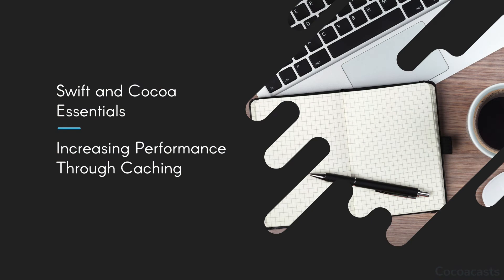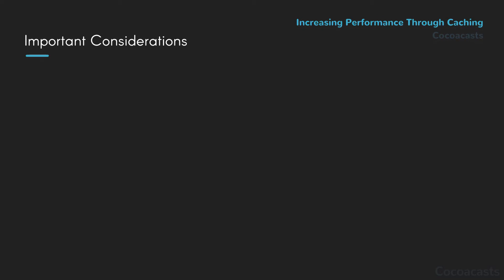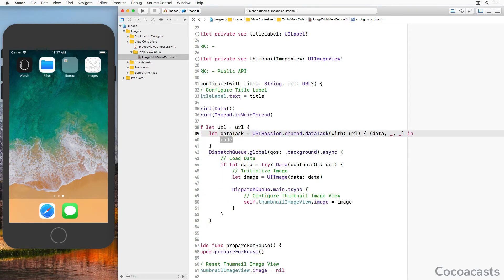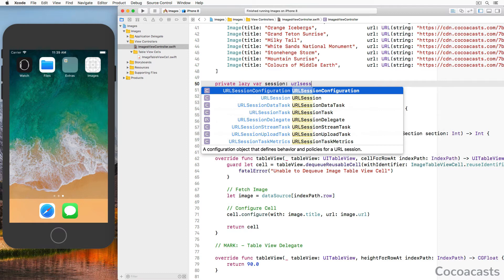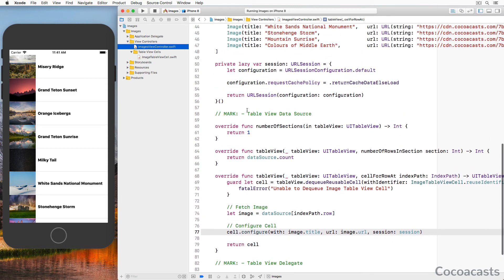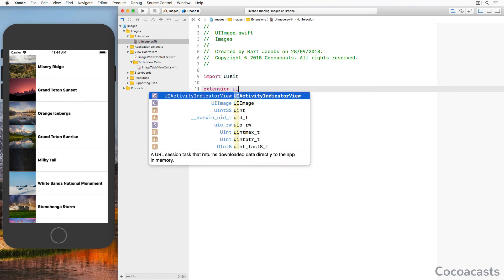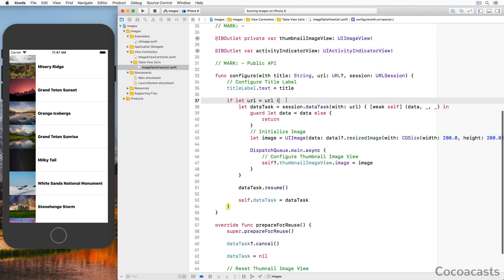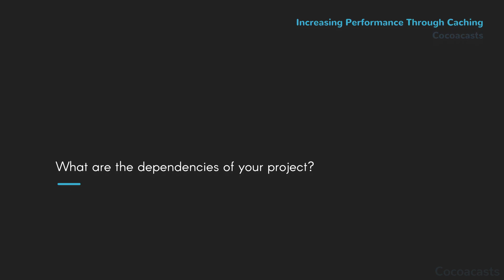Swift and Cocoa Essentials: Increasing Performance Through Caching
Read the post on Cocoacasts.

In the previous episode, we drastically improved the performance and usability of the application. It no longer takes several seconds for the application to become responsive. Even though the application's performance has gotten better, there's room for improvement.